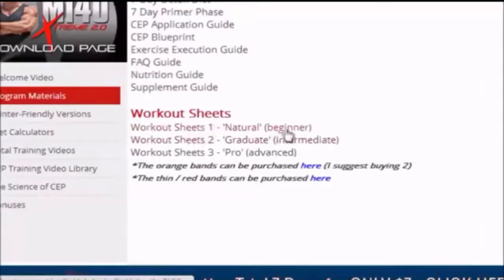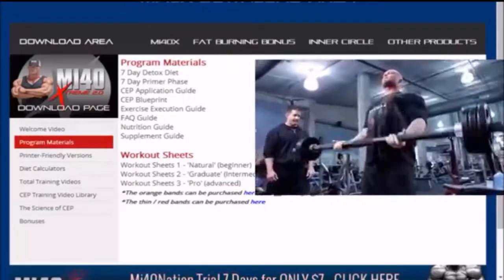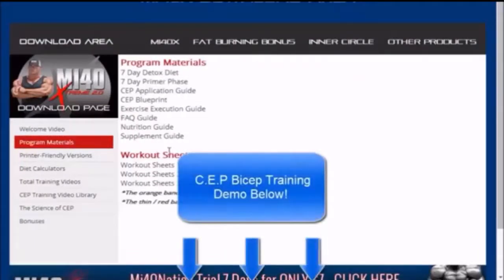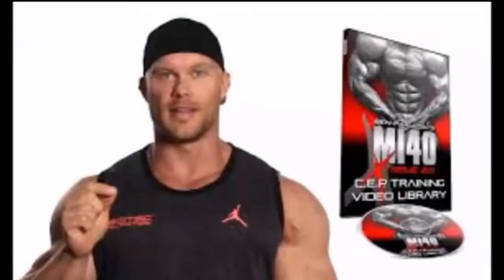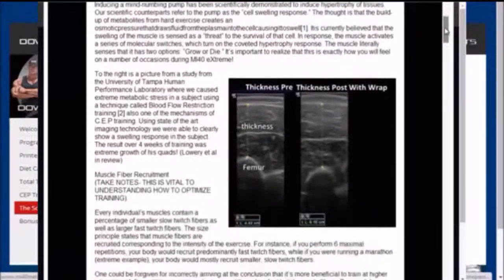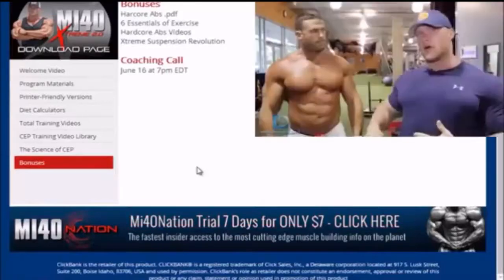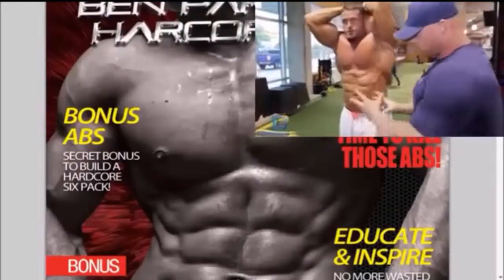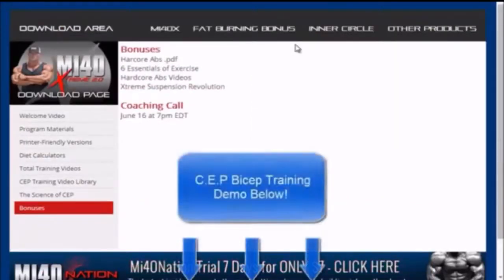The MI40X CEP Training Program system explained in detail | ben pakulski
We are going to tell you the secret to gaining POUNDS of lean muscle every week. Yeah, I said POUNDS, while stripping off your body fat at the same time..

4-Minute "Hyper-Growth" Trick Adds 4 Pounds Of Ripped Muscle Every 11 DAYS Using Your Body Fat As Muscle Fuel!

We've proven that stimulation of muscle tissue using CEP Training dramatically increases satellite cell production

- Mi40x University Research Proves It! ( ben pakulski)

Supplement Guide
CEP Practical Application Guide
The CEP Training Blueprint
Workout Sheets
7 Day Primer Phase
7 Day Detox Diet
The Exercise Guide
Nutrition Guide

bodybuilding workout videos,gym
bodybuilding training program